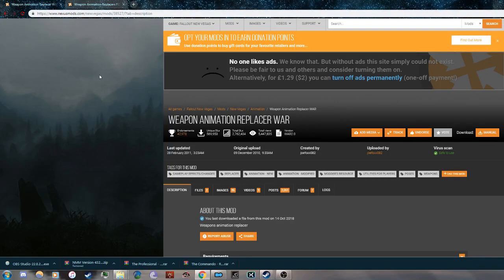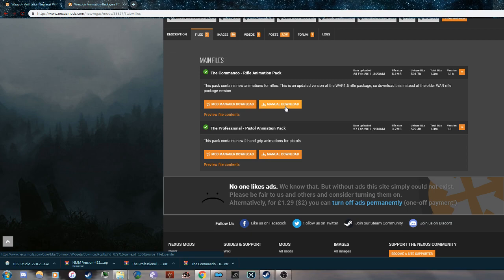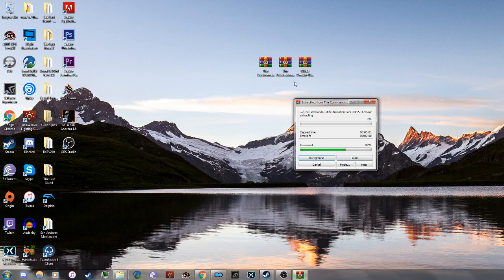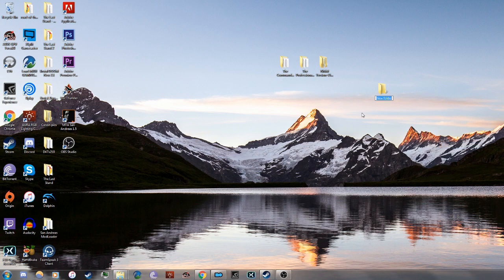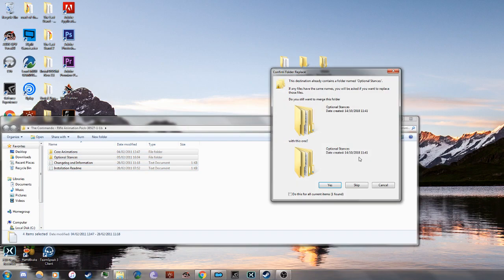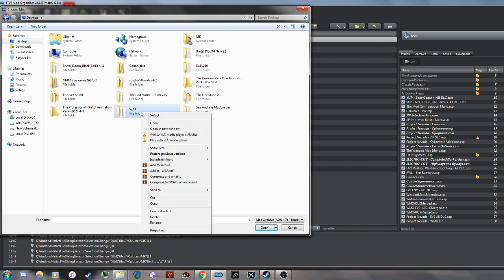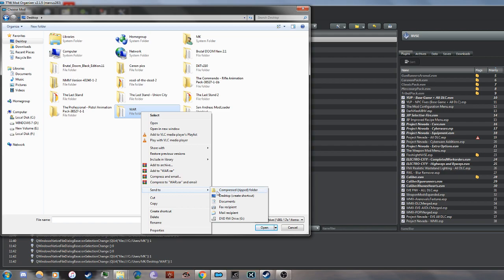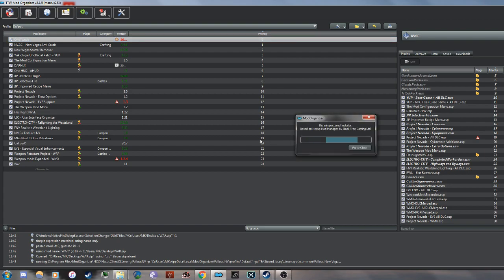Fallout New Vegas How to install Weapon Animation Replacer WAR mod organizer 2 (still works in 2021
I hope this helps dont use the winrar for archive use the compressed zipped folder you wont get an error for mod organizer 2